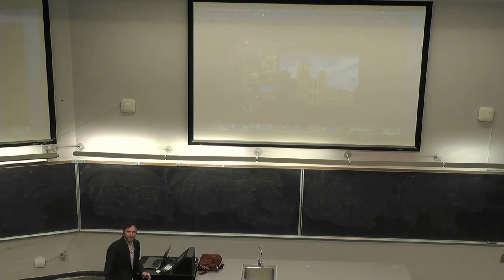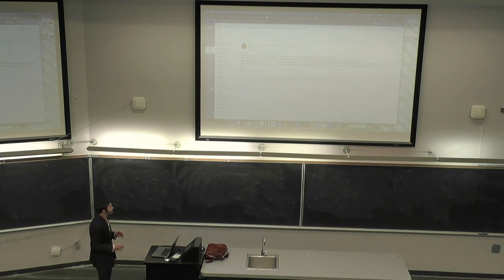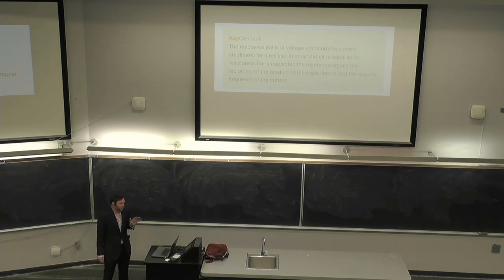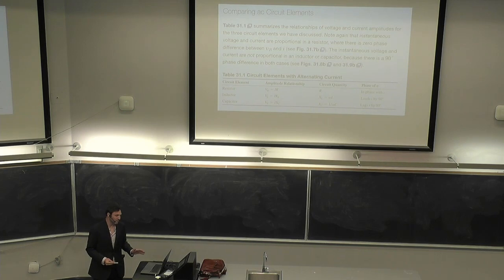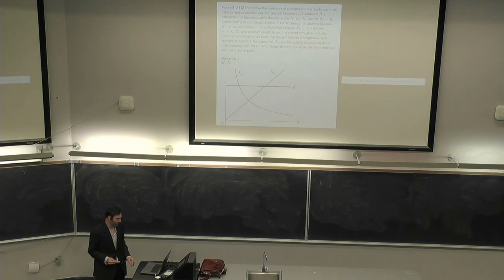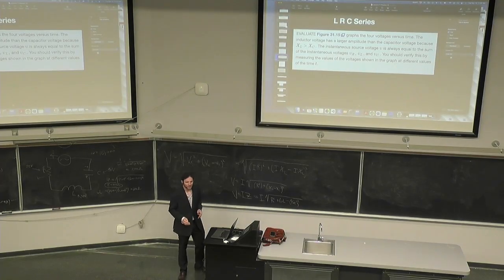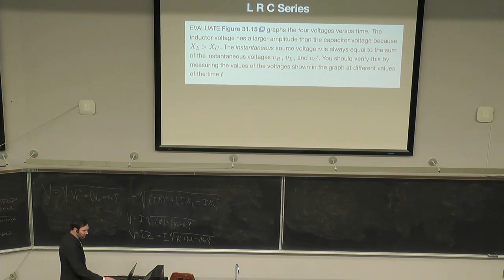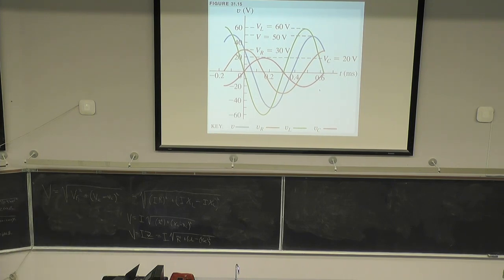at ucla electricity and magnetism Series Lecture 14